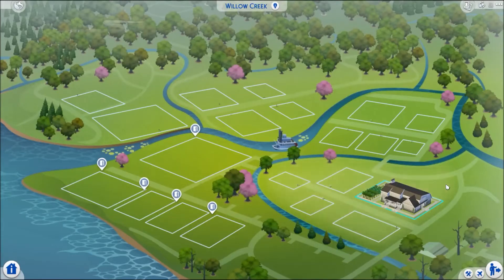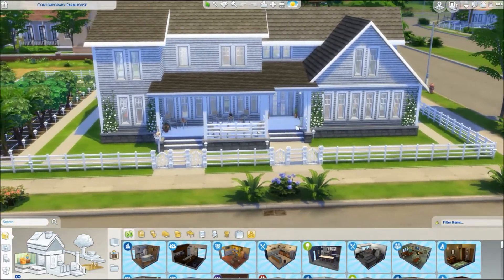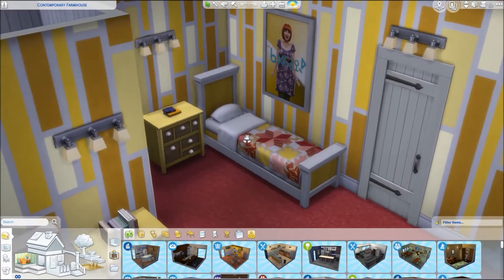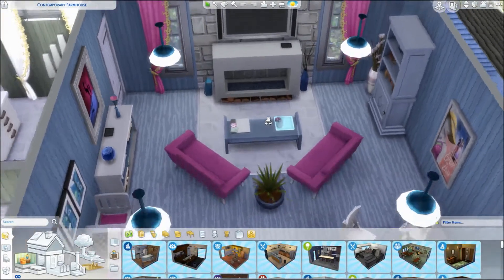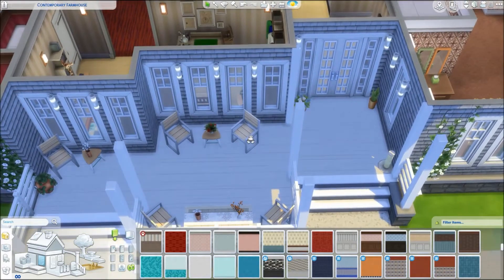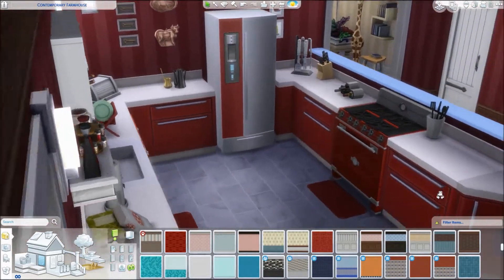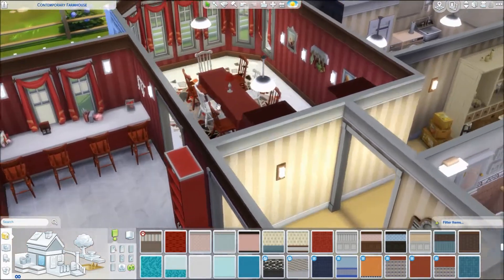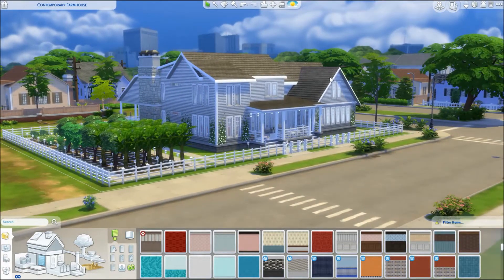TS4--Contemporary Farmhouse Build--Single Video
This build is based on:

Plan #927-981
Signature plan by Frank Betz Associates Inc.

Plan Description (as written on the website):

"A welcoming front porch, bright white clapboard siding, and a standing seam metal roof make this plan a perfect example of the Contemporary Farmhouse style. The open lower (main) level--with a huge kitchen island as an anchor--is oriented to take full advantage of the out-of-doors. This level also includes a fully-appointed master suite, as well as a guest suite that could also be used as an office or study. The service areas are large and will accommodate any size family with organized storage and laundry space. The upper level provides for two more bedroom suites--each with its own bath--plus a large bonus room that has so many possibilities."

Here's the forum at Neighborly SimsCraft where I'll be posting a link to this video. You will also find photographs and download links posted in this forum.

This Topic shows the pictures of the house plans, along with the information above, regarding those. It also shows my progress of developing the house, and how it changed as I went along. It took me quite some time to build the house, due to other projects that got in the way.

Here's what I wrote about the build, as the description for the download:

Lot Value: §254,516
Bedrooms: 5
Bathrooms: 5
Traits: Cat Hangout; Convivial; Great Soil

This would probably be considered a mansion, if it were completely contemporary, but it has been built for a large family of cat-lovers, and each room has been styled in a more contemporary version of an old farmhouse manner. There is lots of wood, wallpaper, and tile, and the kitchen even has a farmhouse sink I've used different colors and individual styles for each of the bedrooms and bathrooms, but have tried to stay true to the main theme. There is also a full "kitchen garden" to one side of the house. I'm not sure how much of that stays when you download the lot, but you can always have your own Sims (I haven't done a family for the lot, at this point), replant the garden. In my game, the architect (R. Kee Tect) has done everything he knew to do (and then some) to make the home appealing to someone wanting, perhaps, to move from the city to a rural setting, to raise their kids, and yet have "all the comforts of home."

I use an Excel spreadsheet (not copyrighted) that I got years ago, for TS2, that helps me convert floorplan room measurements to Sims room measurements. You can download it here (this is a direct link--be sure to choose to SAVE the file--it's safe, but you can scan it with your virus software after downloading/saving it, to make sure, for yourself):

NOTE: I own Neighborly SimsCraft (http If you want to post anything at the forum, you will find information near the top of the index page, about becoming a forum member, which will involve contacting me by e-mail. Otherwise, as a guest, you are free to read and download anything that's posted in any public forum (ones you'll be able to see listed on your screen).

My game is updated to Version 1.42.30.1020 (for PC). I have licensed and installed all EPs, GPs (except Vampires), SPs (except My First Pet Stuff), and Free Stuff.

Permission from Electronic Arts to post monetized game footage videos with appropriate content:

The Sims 4 is created and copyrighted by Electronic Arts.